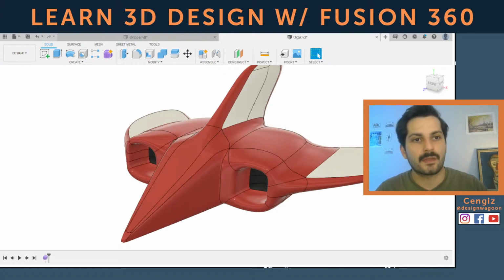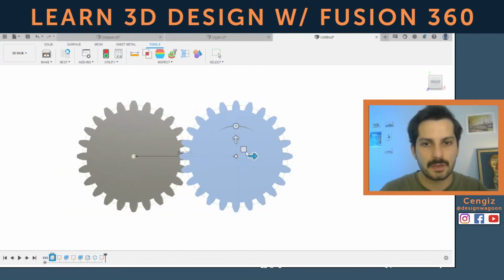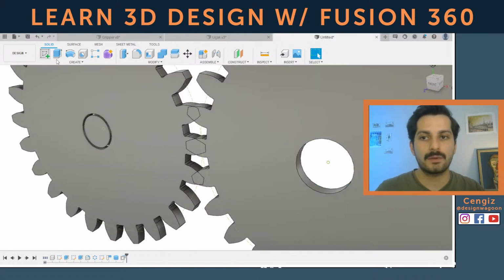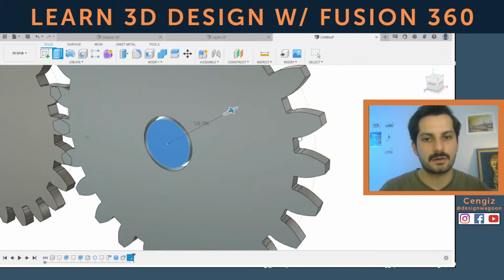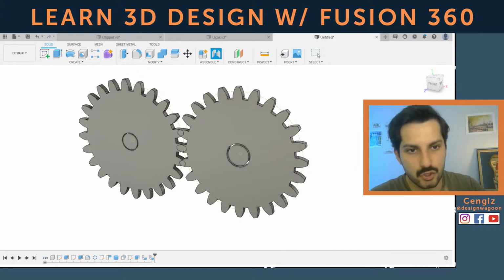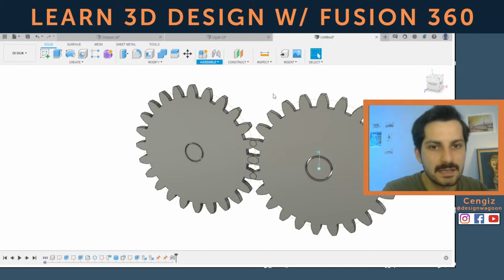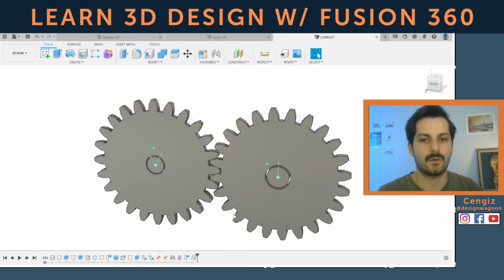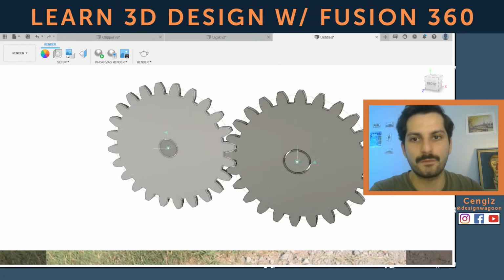LEARN 3D Design with Fusion 360 — REALLY FAST!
LEARN 3D Design with Fusion 360 — REALLY FAST! — Wednesday 9:00 PM CET

• Learn LEARN 3D Design with Fusion 360 — REALLY FAST, without any prior experience. You can easily use these examples in your project.

• Unlike most 3D Modeling beginner tutorials, the Designwagoon channel aims to create the most understandable and project-based tutorials to develop yourself step-by-step in 3D Designing!

• By the end of this video, you'll able to learn more details about the Fusion 360 3D workspaces and some tips&tricks in a fun way.